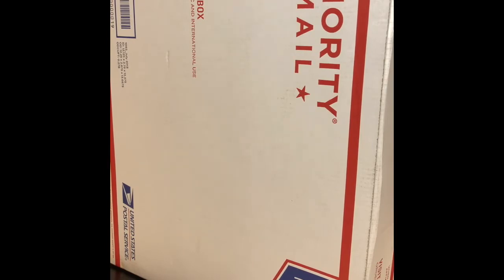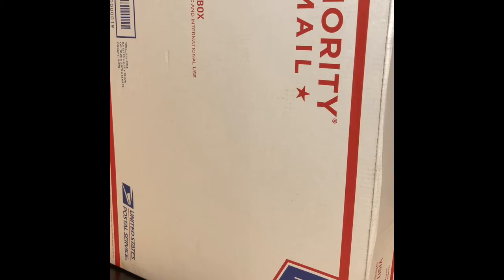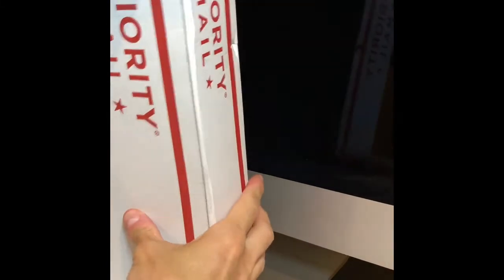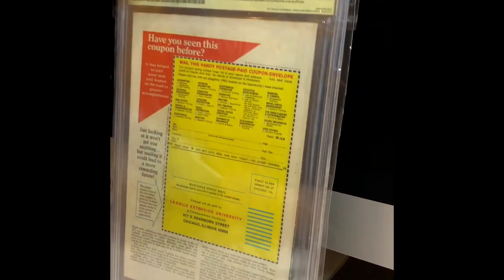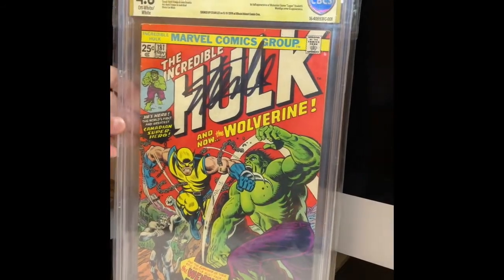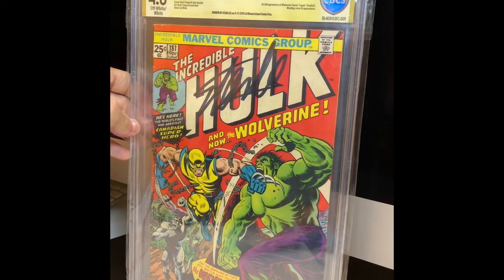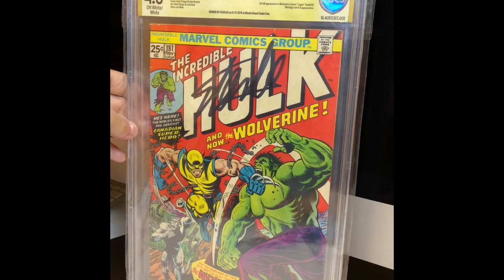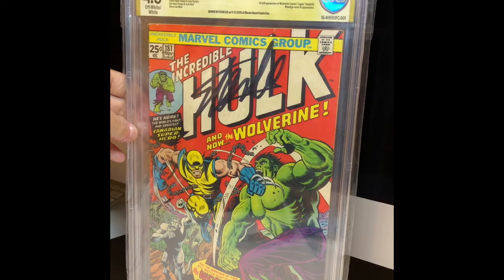Mega Key Issue Comic Unboxing!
Key Comic Book Unboxing